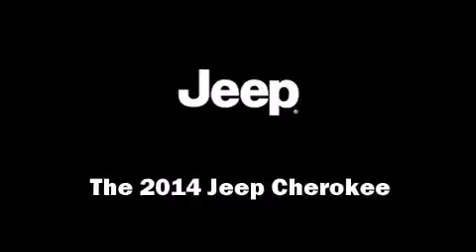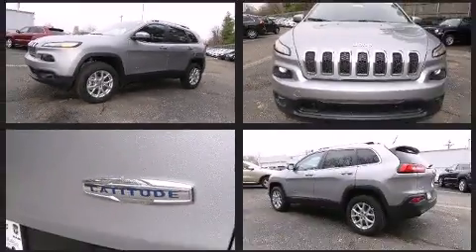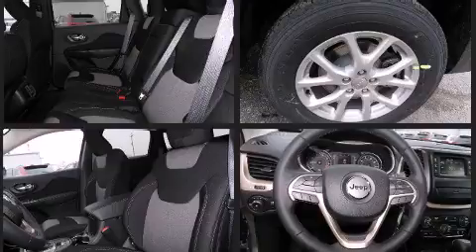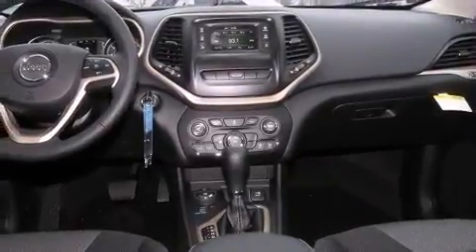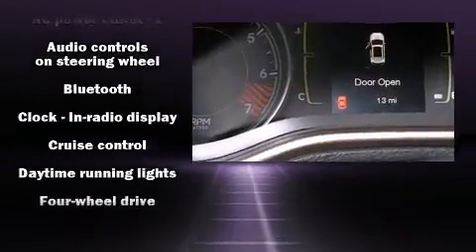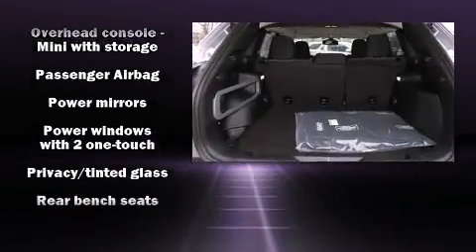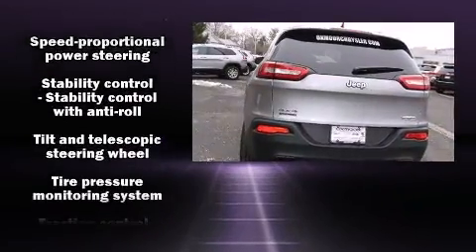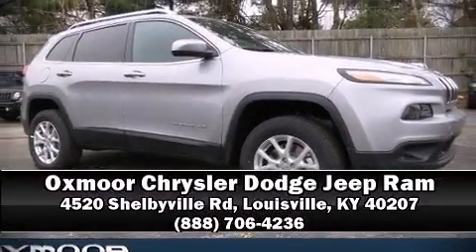2014 Jeep Cherokee Latitude in Louisville, KY 40207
Step into the 2014 Jeep Cherokee. It features four-wheel drive capabilities, a durable automatic transmission, and a 2.4 liter 4 cylinder engine. Top features include front fog lights, front and rear reading lights, variably intermittent wipers, front bucket seats, tilt and telescoping steering wheel, remote keyless entry, an overhead console, and 1-touch window functionality. Jeep ensures the safety and security of its passengers with equipment such as: head curtain airbags, front and rear SIDE impact airbags, traction control, brake assist, anti-whiplash front head restraints, ignition disabling, and 4 wheel disc brakes with ABS. Electronic stability control stands out as a technologically savvy innovation, keeping you better connected to the road. Our aim is to provide our customers with the best prices and service at all times. Stop by our dealership or give us a call for more information.